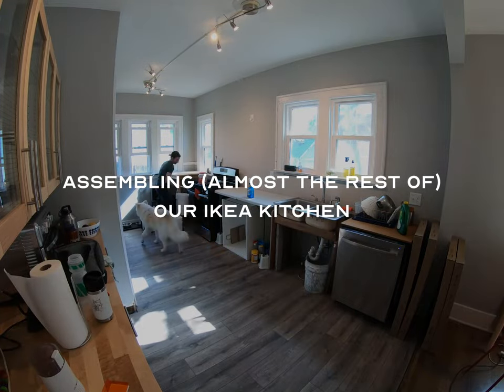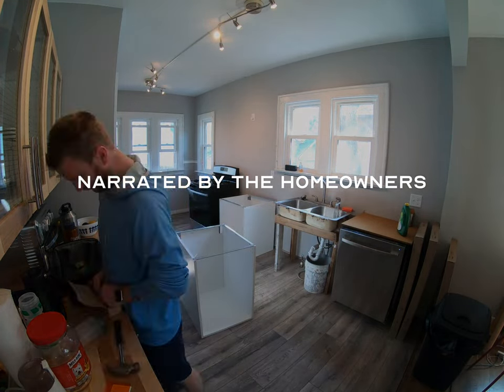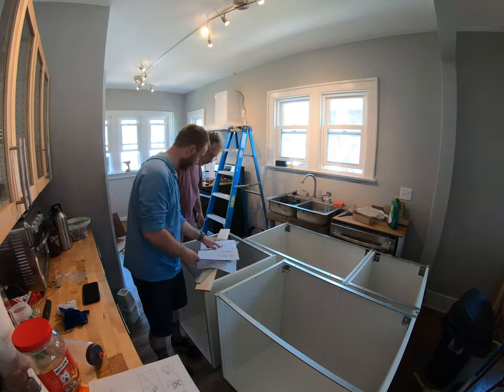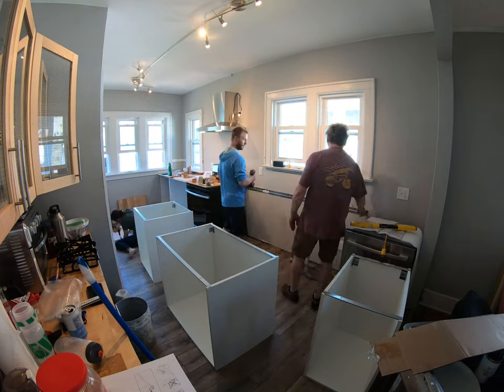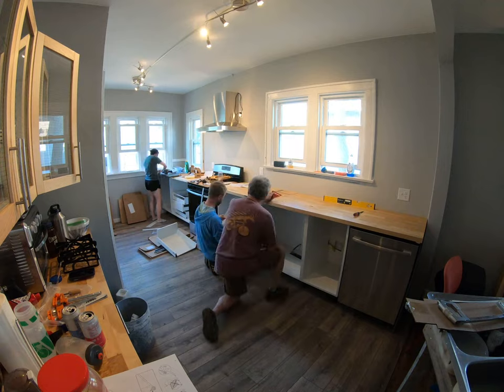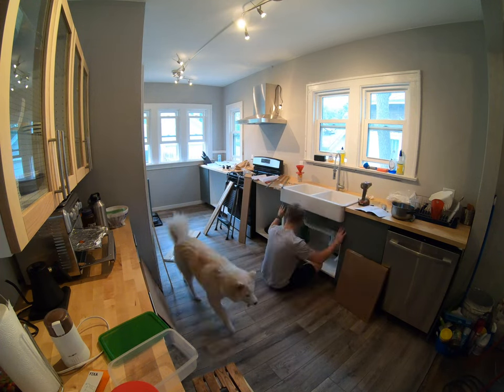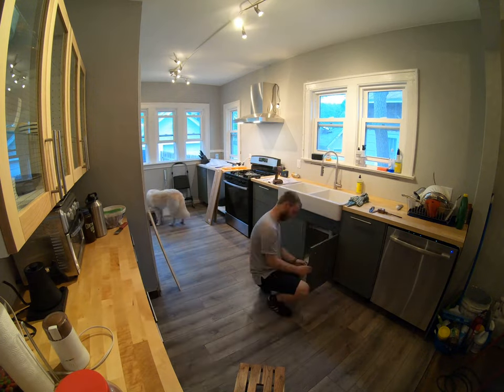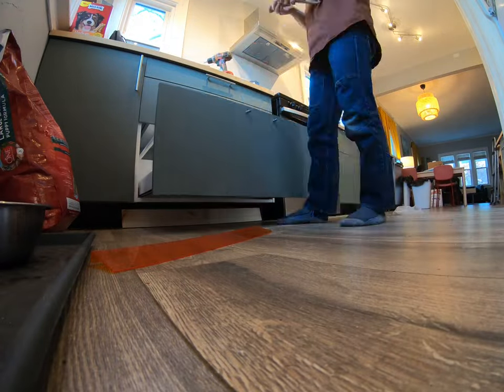IKEA Kitchen Assembling | Timelapse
A day or two with our friends Sektion, Bodarp, Maximera.